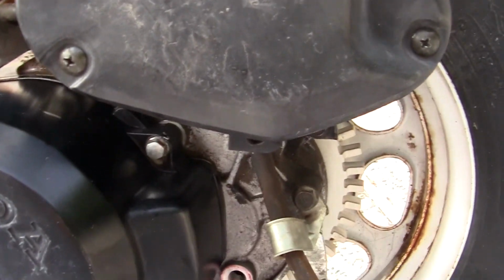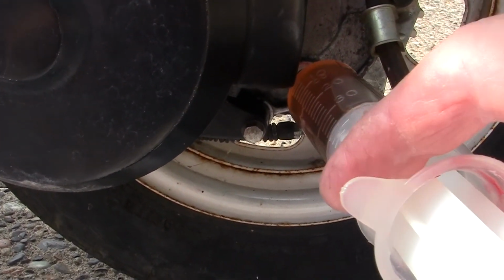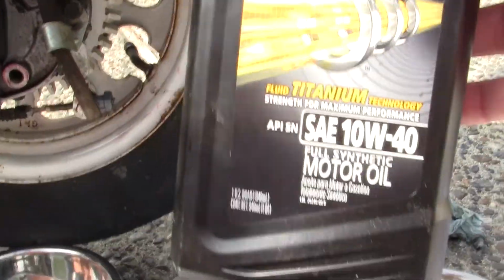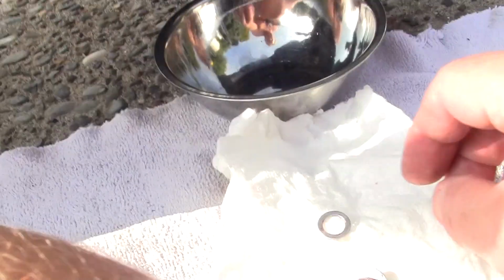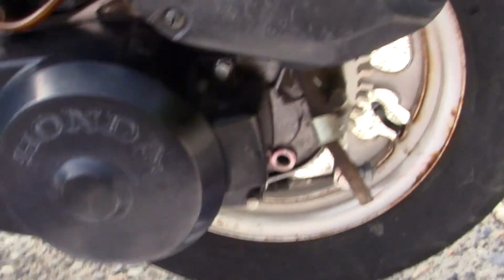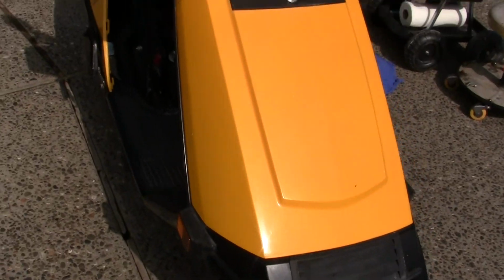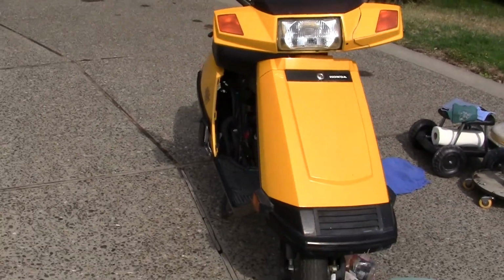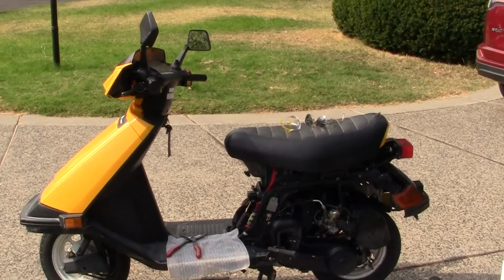16- Honda CH 80 , 2001 Tune-up.